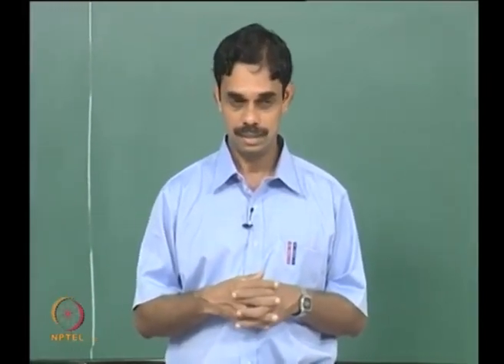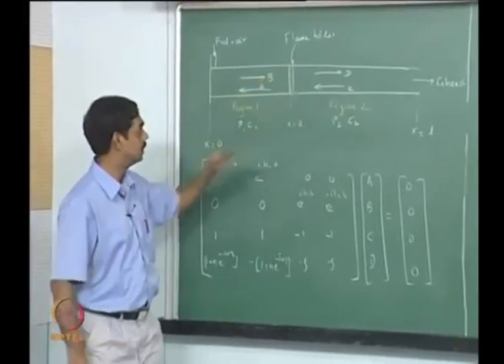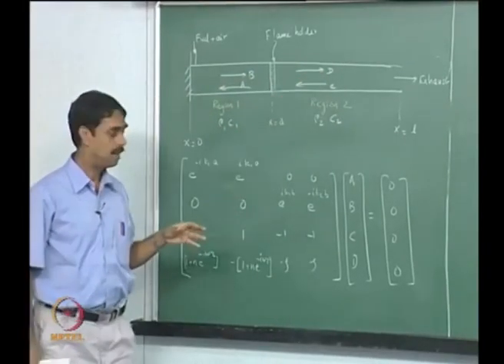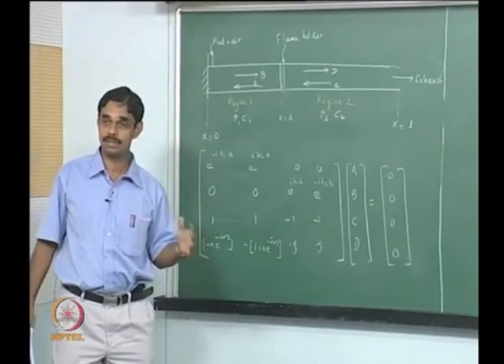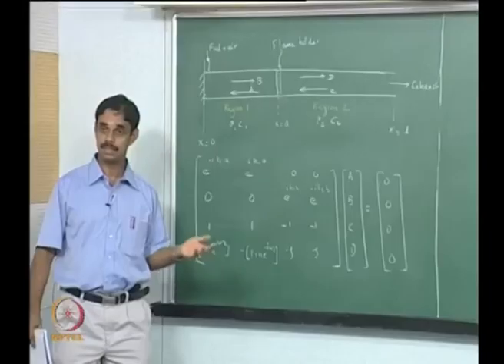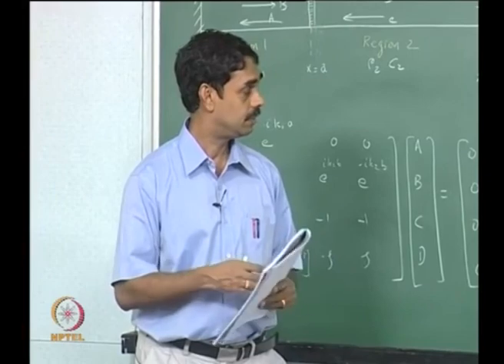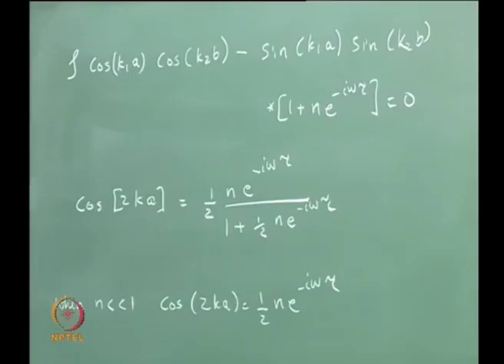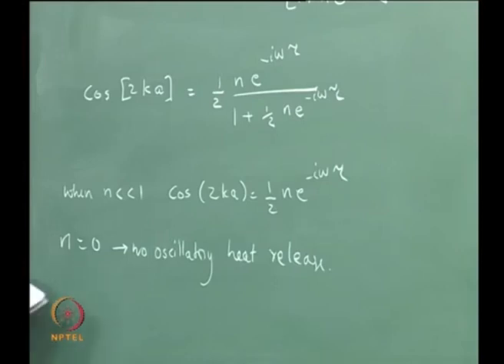Lec 20: Modal Analysis of Thermoacoustic Instability - 2